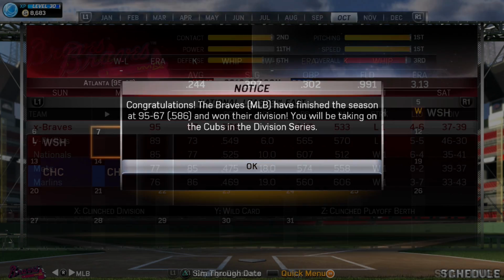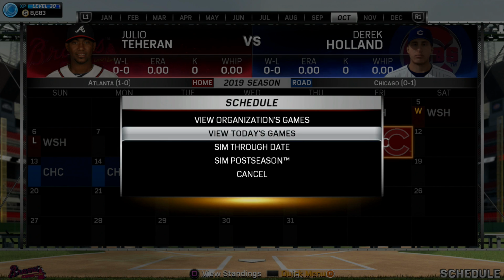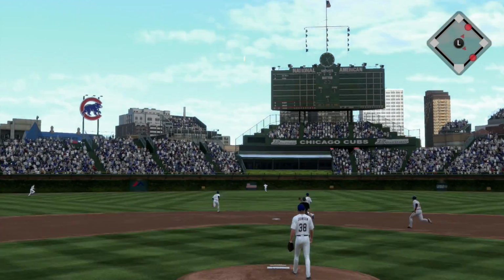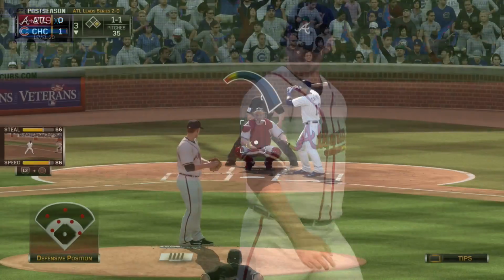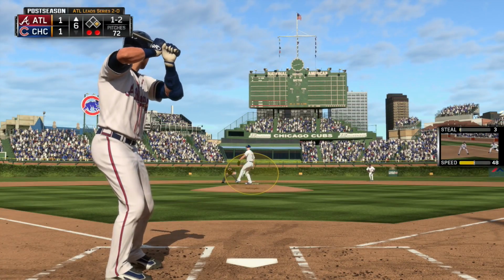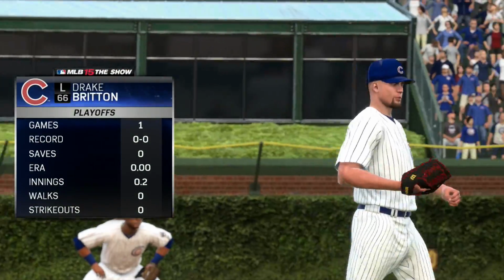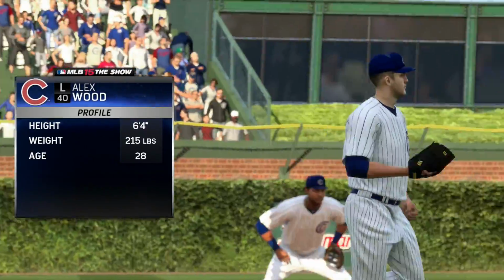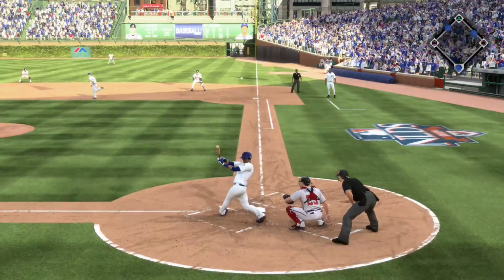MLB 15 The Show: Atlanta Braves Franchise - Defending the Title [Y5NLDS EP50]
And use my code SOB in the Share/Promotions section for $10 in the app!